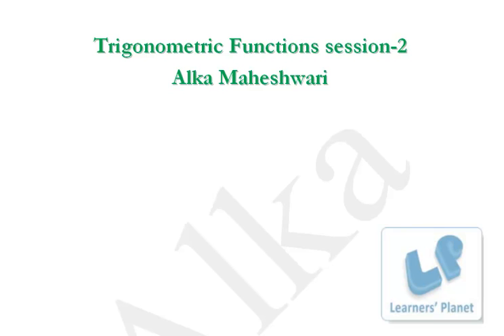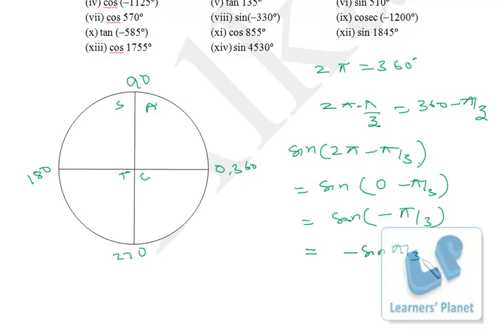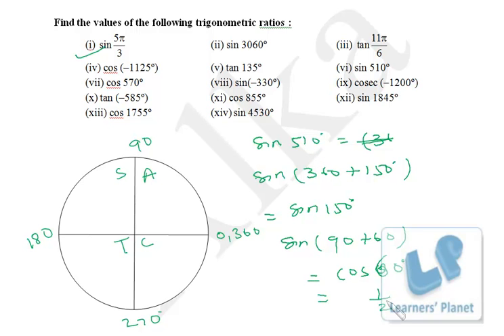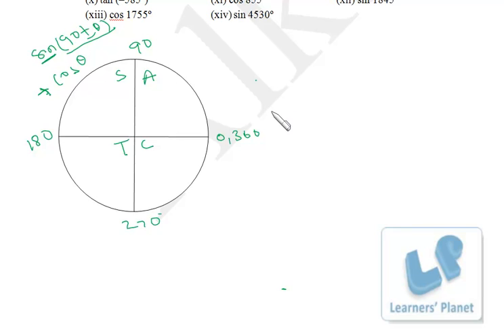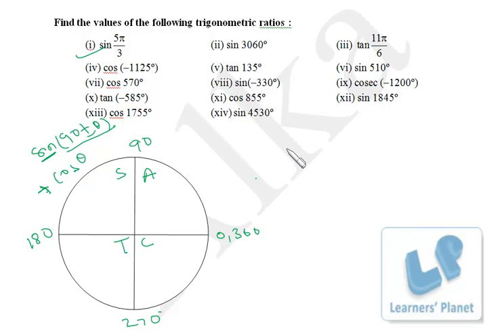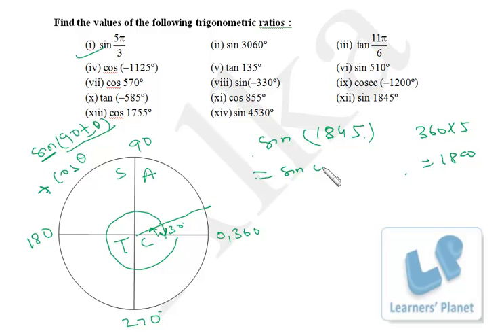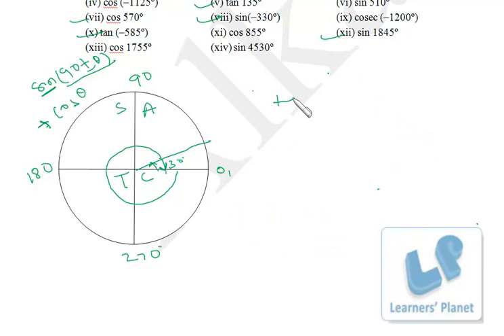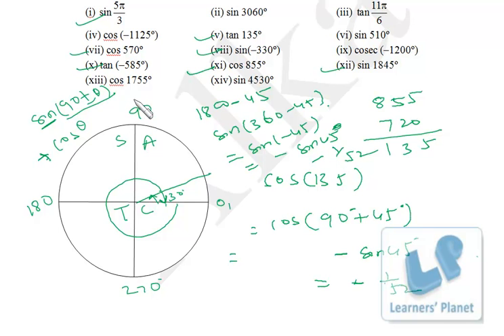Math video lectures JEE preparations Trigonometric Functions session 2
Problems on trigonometric functions have been discussed in this session. Derivation of different trigonometric formulae have been discussed in the session. Problems from NCERT text book and premium reference books have been solved in the session.